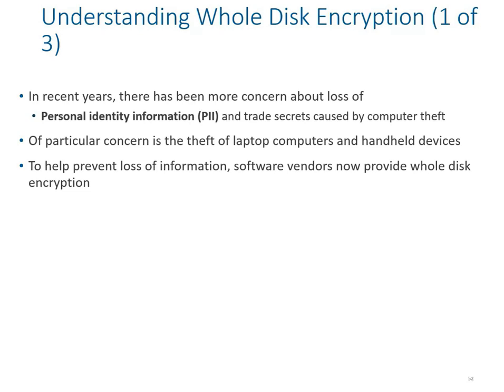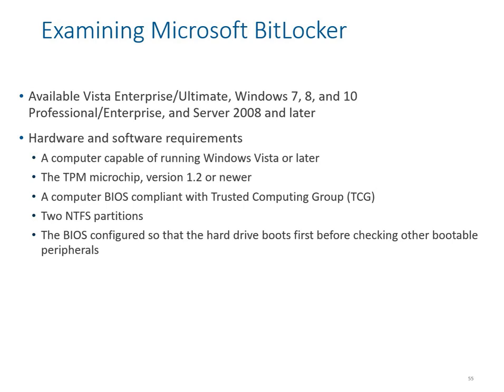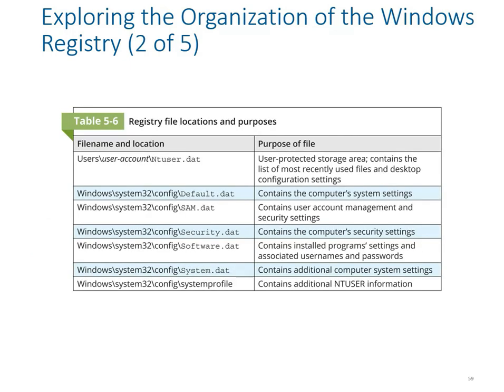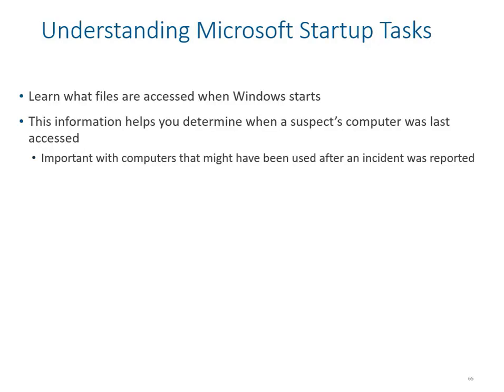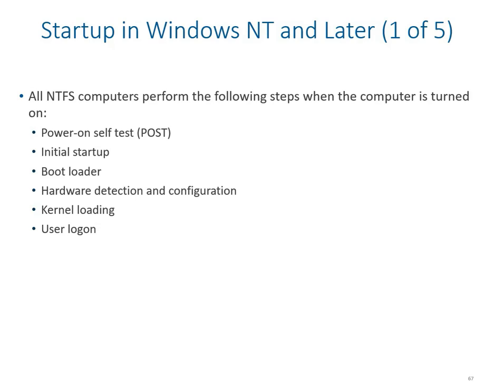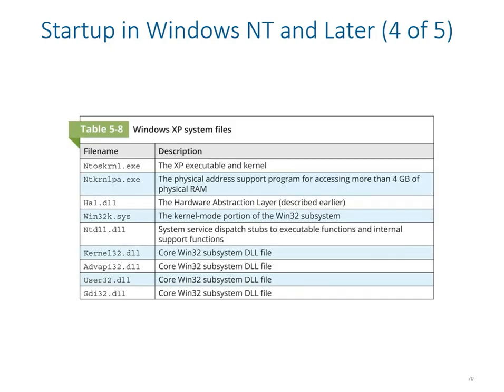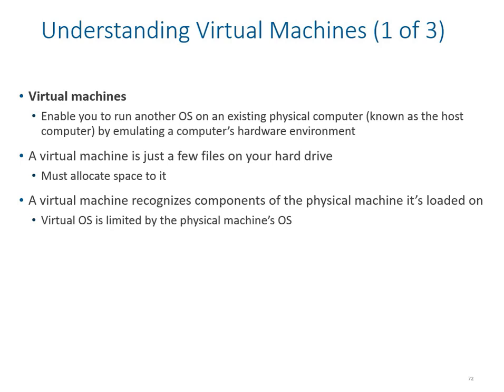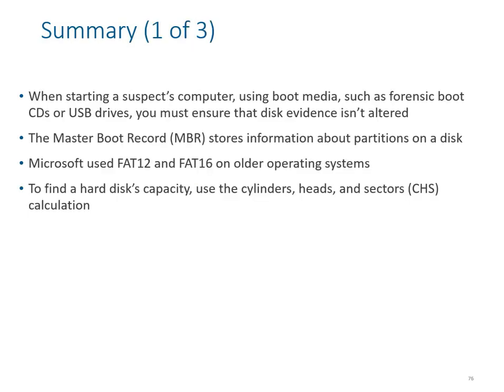Encryption Registry Values & Virtual Machines | Computer Forensics & Investigation Course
This lesson is about Windows Encryption, Registry Entries, Startup files and Virtual Machines

Encryption Registry Values & Virtual Machines
Computer Forensics & Investigation Course
Lesson #10